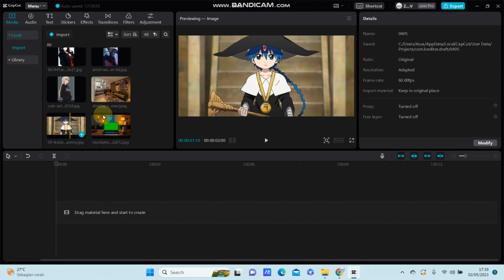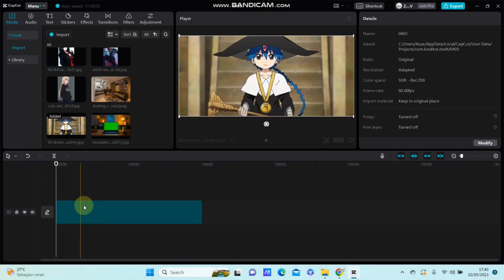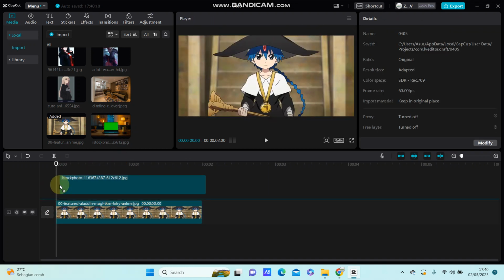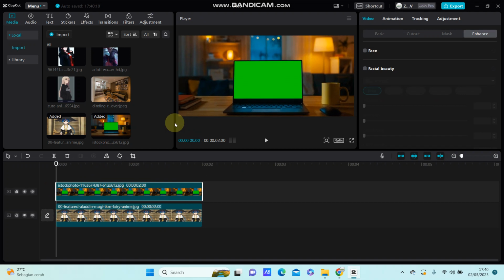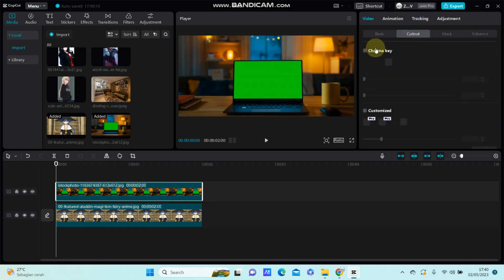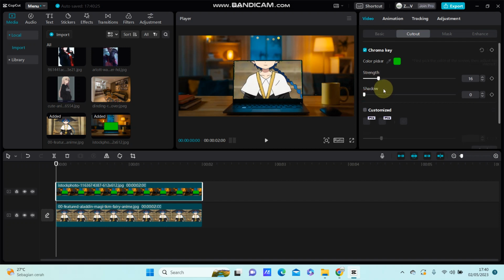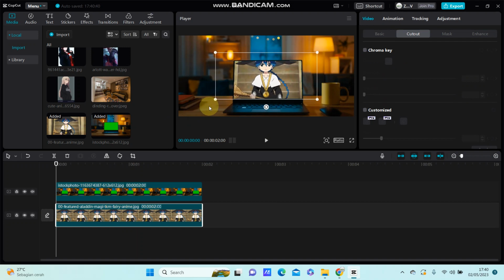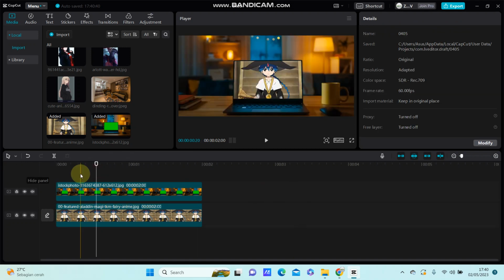How To Use The Green Screen Overlay In CapCut PC Desktop Easily? NEW UPDATE MAY 2023!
This tutorial will show you how to Use The Green Screen Overlay In CapCut PC Desktop Easily?.